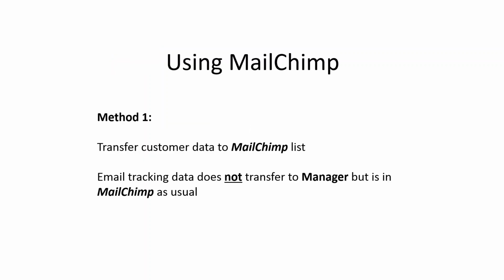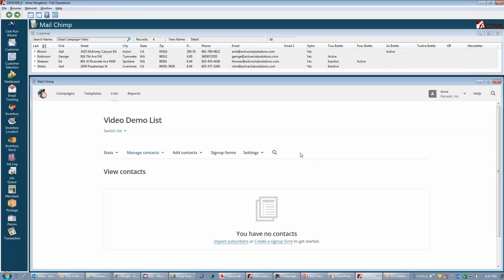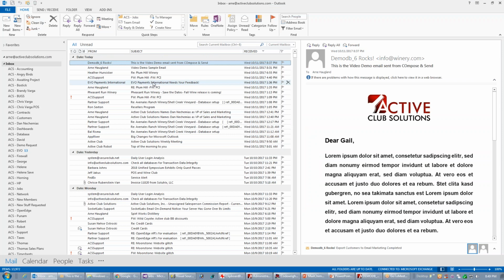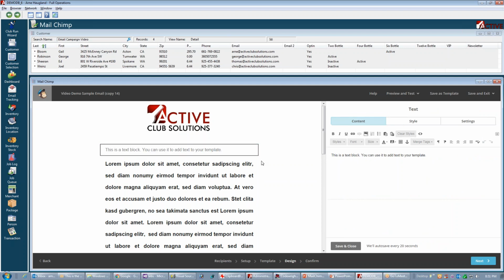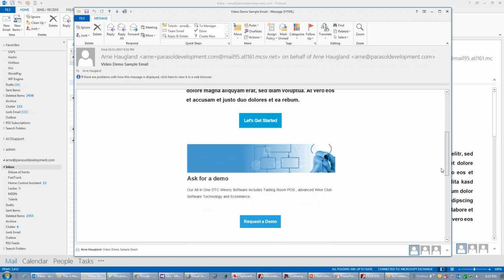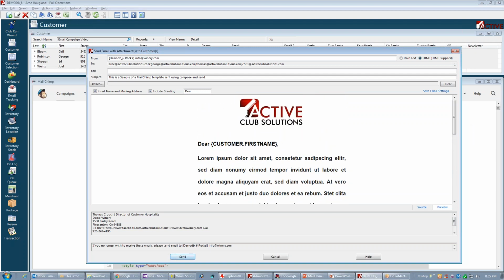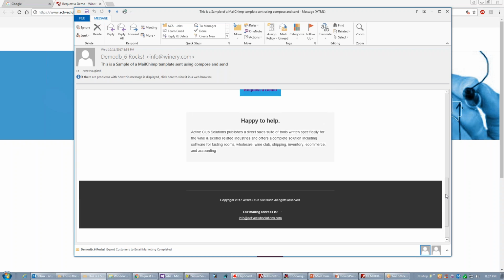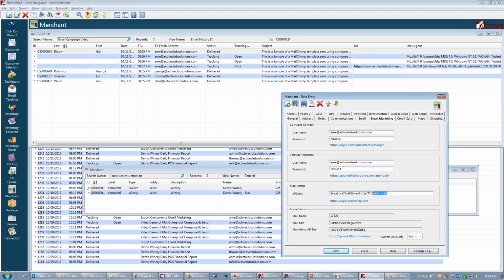Active Club Solutions - MailChimp interface